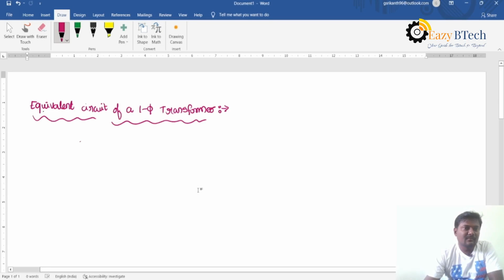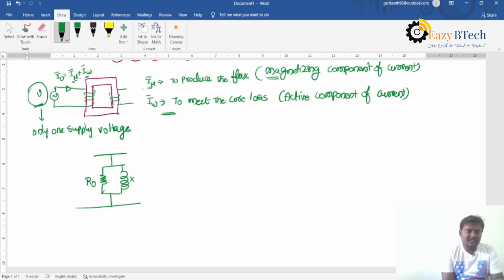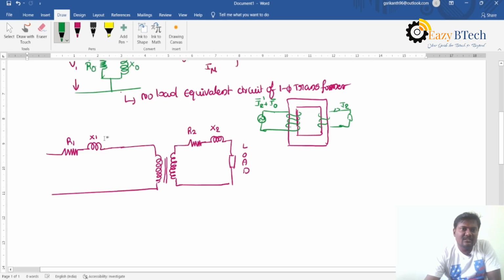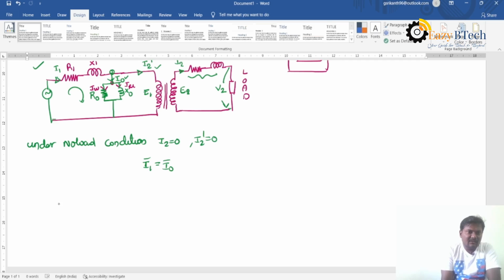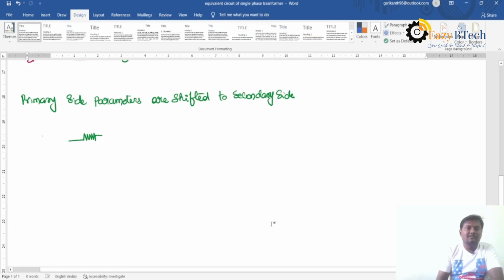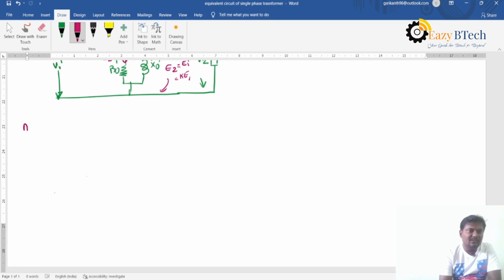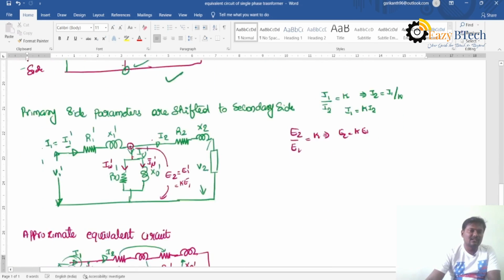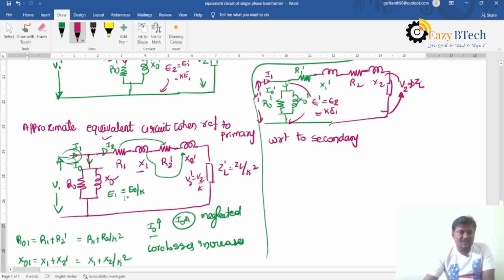Electrical Machines-I || Transformers|| Equivalent Circuit of a Transformer || Lecture 54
equivalent circuit of a transformer